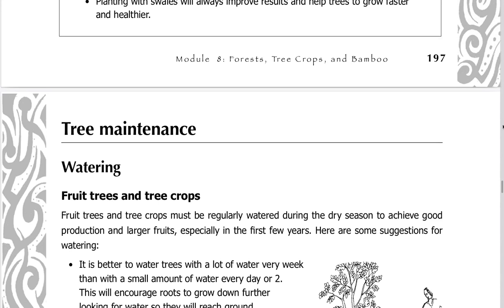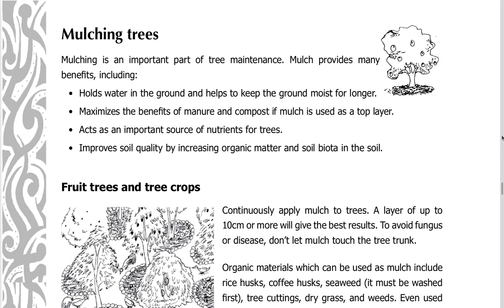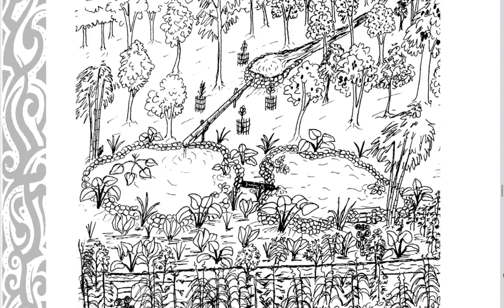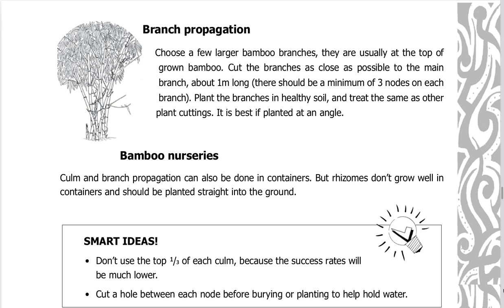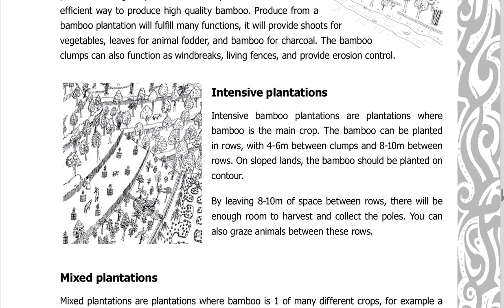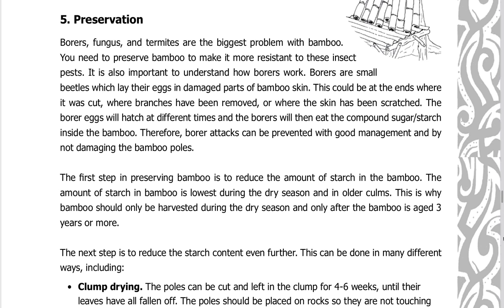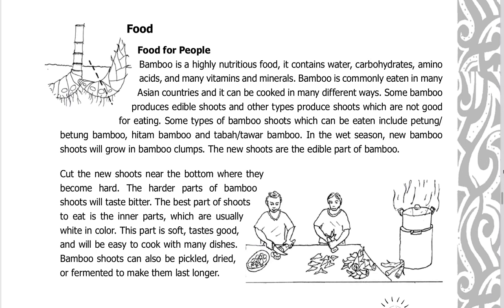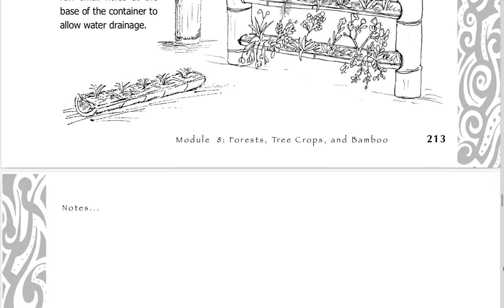Module 8: Forests, Tree, and Bamboo Pt 3